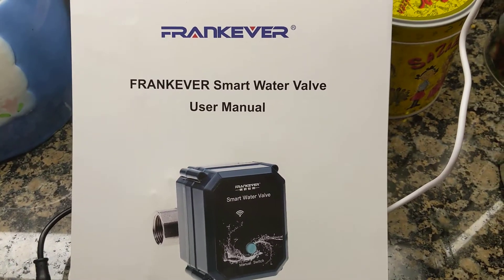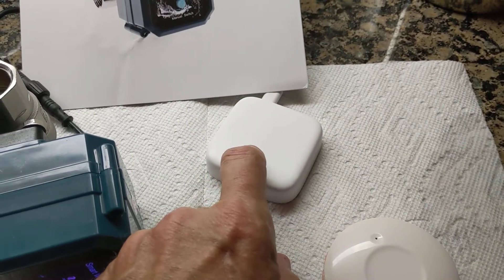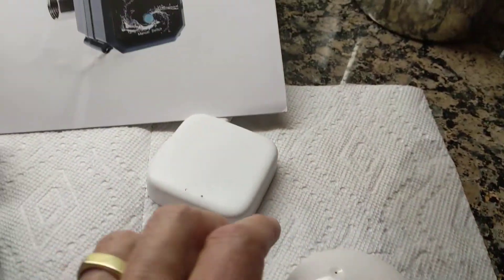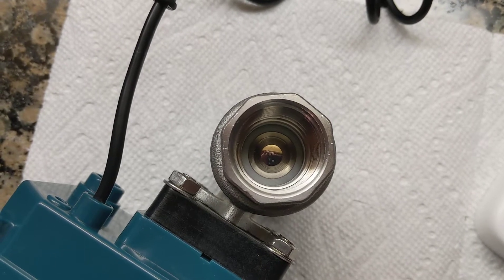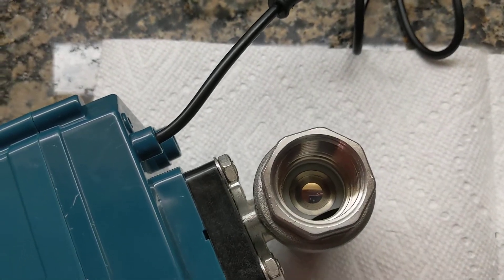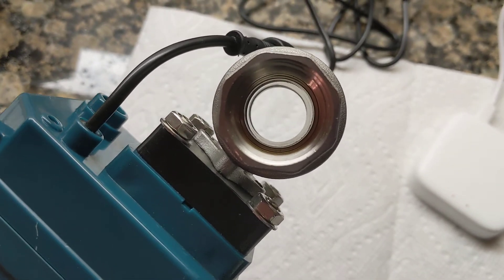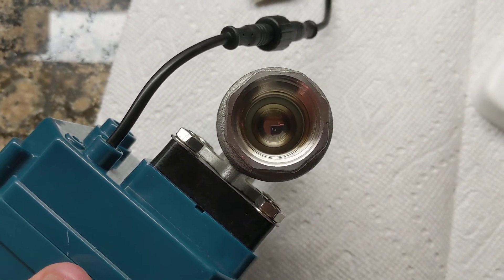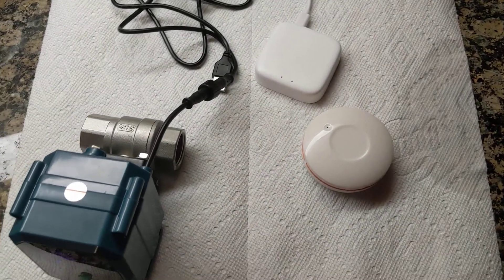FRANKEVER Smart Water Valve -- a leak detection system and automatic water main shutoff system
FRANKEVER Smart Water Valve -- a leak detection system and automatic home water main shutoff system with Zigbee sensors and Zigbee/WiFi hub. This is designed to avoid water leak disasters by turning off the main water supply automatically, within seconds after a leak is detected.